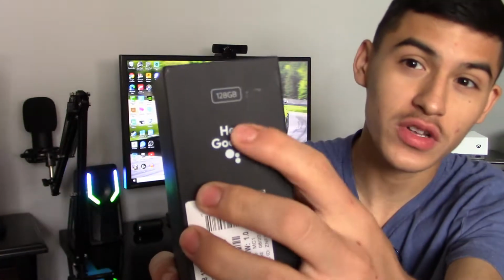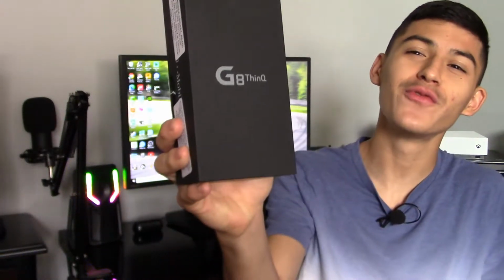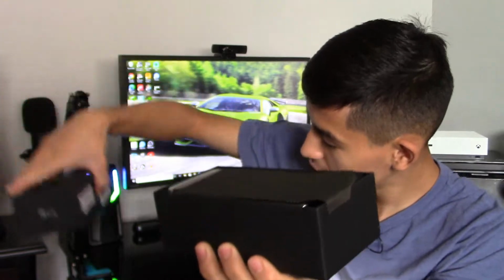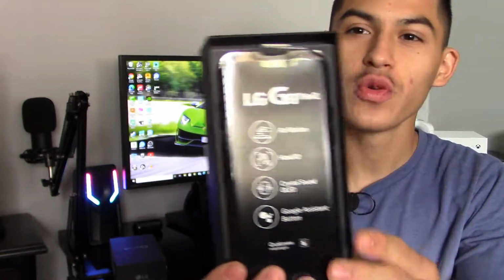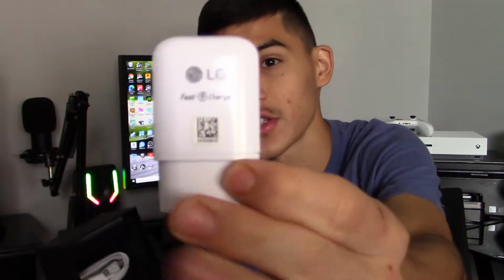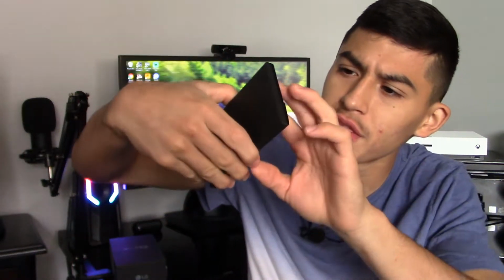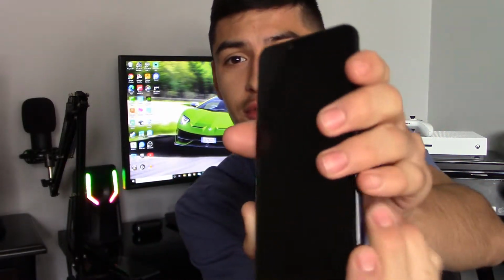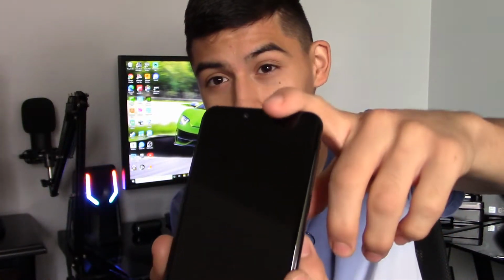Lg G8 Thinq Unboxing!! (Father's Day Surprise)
Hey guys what's up it's JJ Tech here and today I am going to be unboxing the Lg G8 Thinq.

Lg G8 Thinq